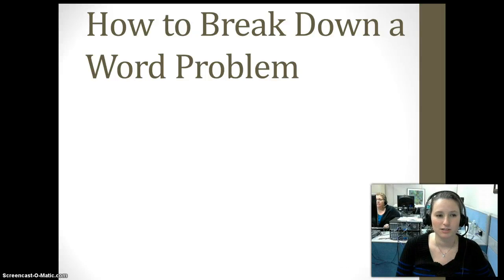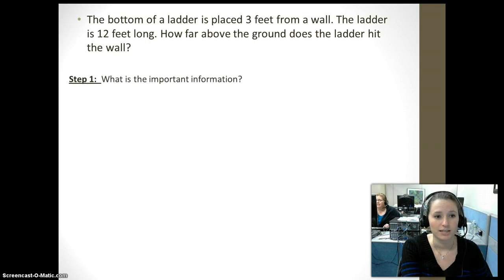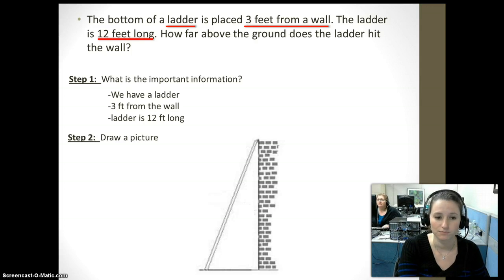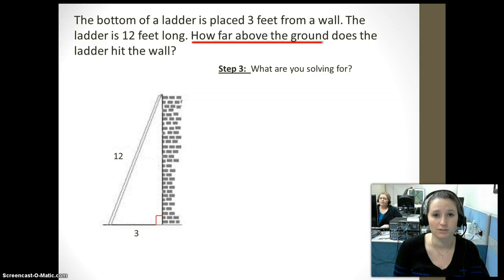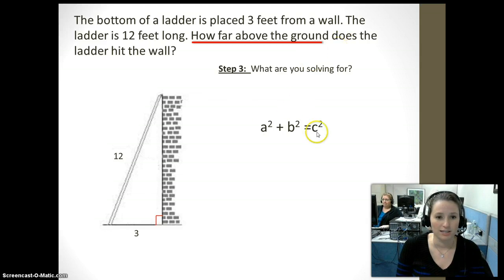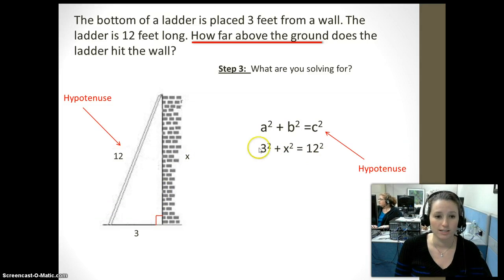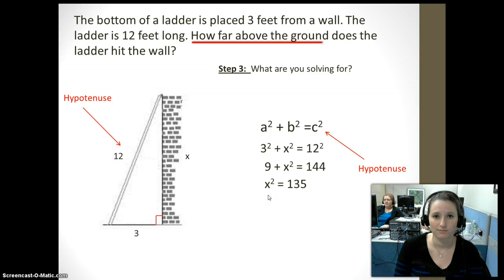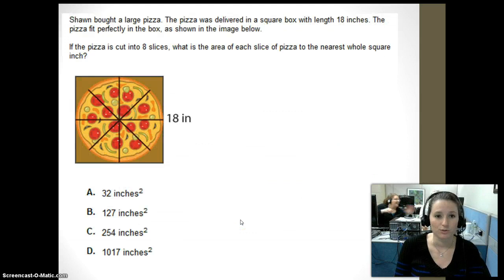Dohm How to Break Down a Word Problem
Ever see a word problem and get discouraged?  No worries!  This step by step video will help you see how to break down a word problem!